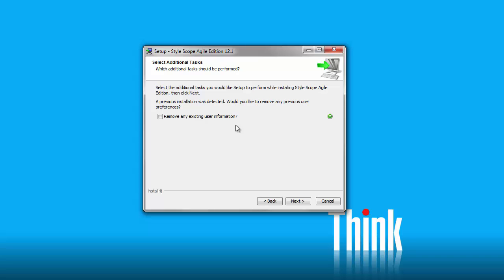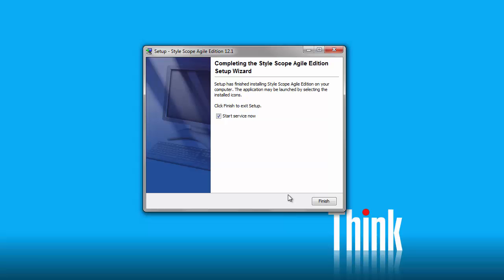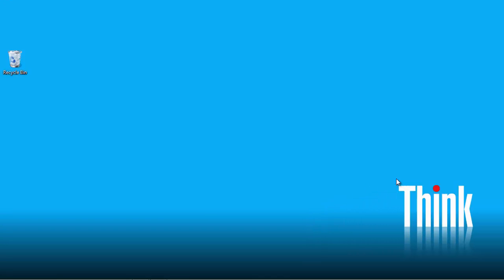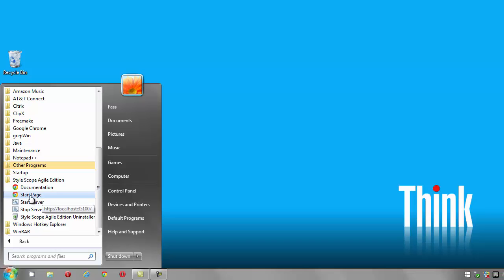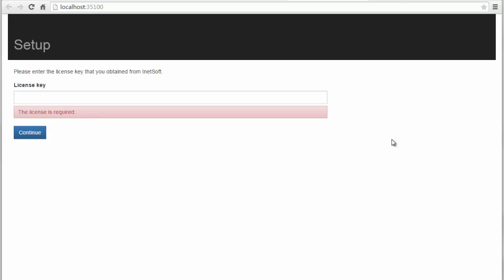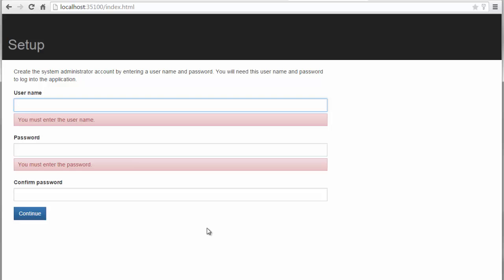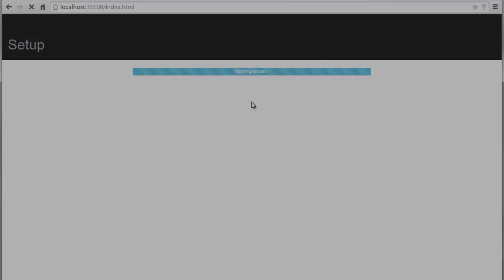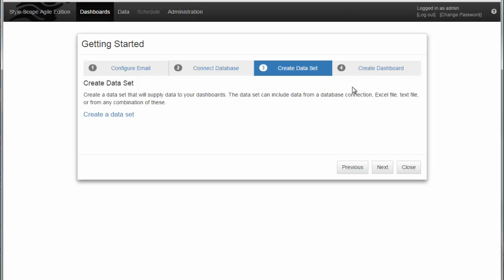Style Scope Agile Edition - Intro and Getting Started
NOTE: This video shows an *obsolete* version of the product.